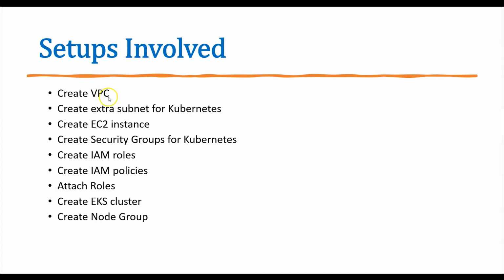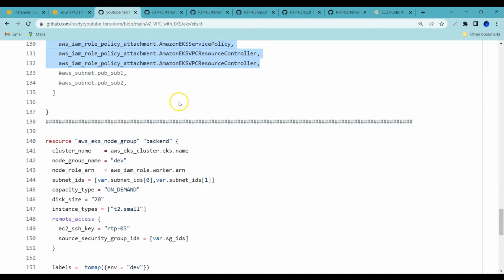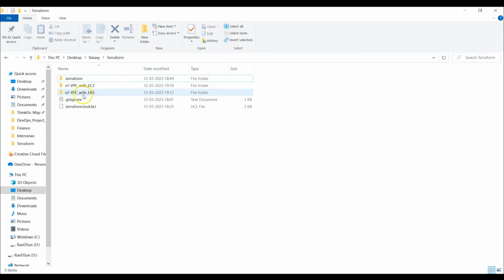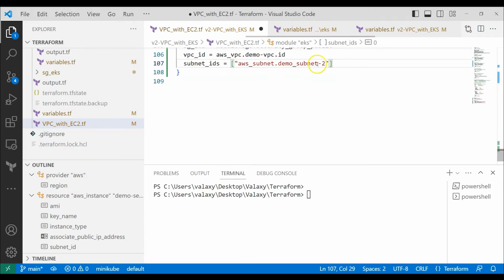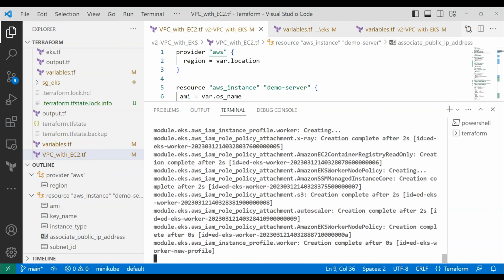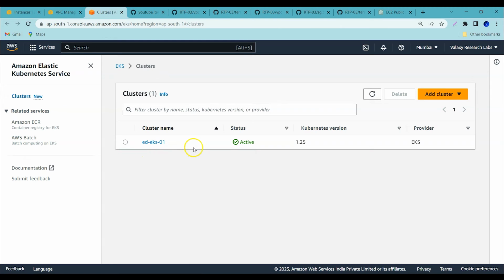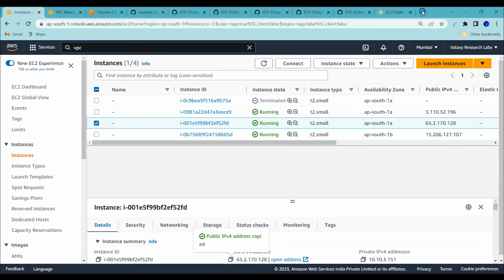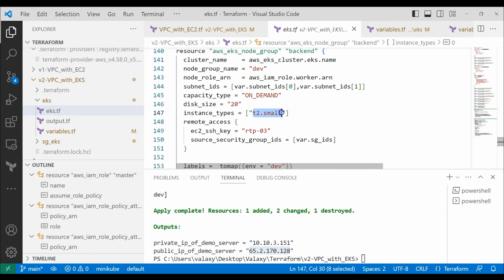5. Terraform - Setup Kubernetes using Terraform | EKS setup using terraform | Provision EKS on AWS